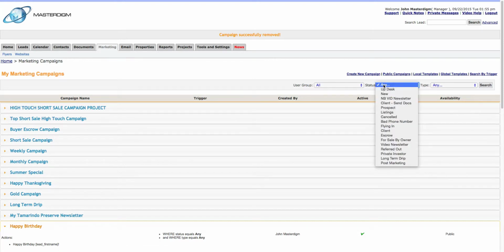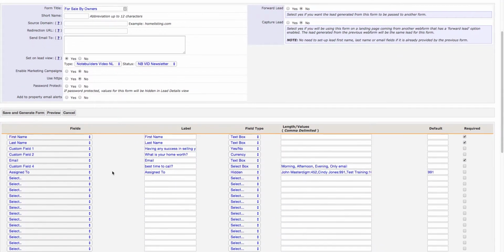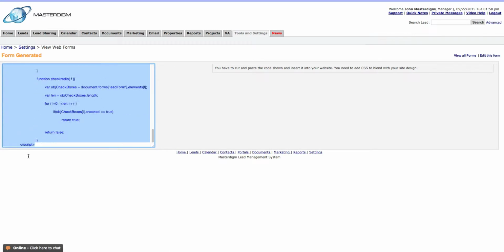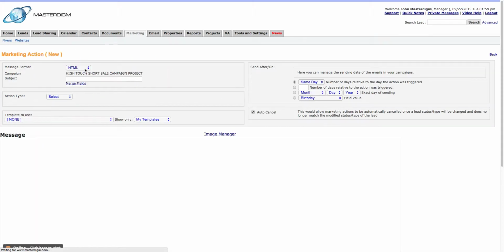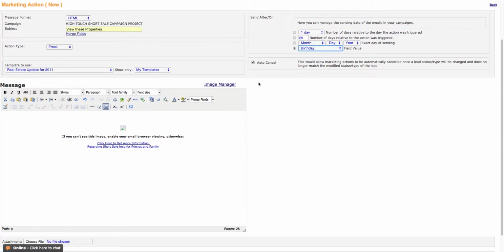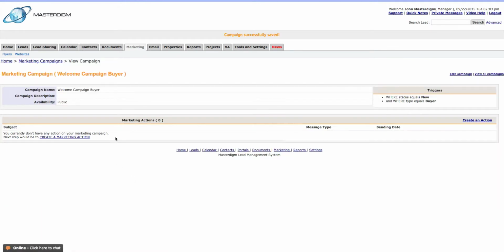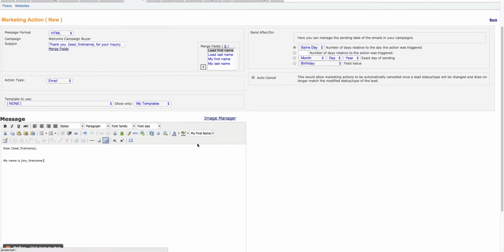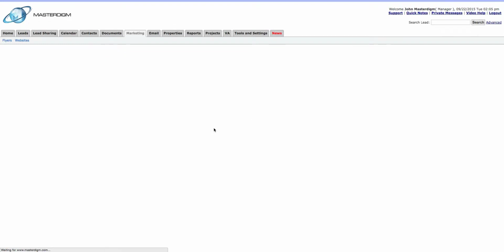Market Tab: How to Setup Marketing Campains (1st Video of the Series)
Please review all videos of the series.. Each video will give you a tip on how to work your leads and keep them up to date.